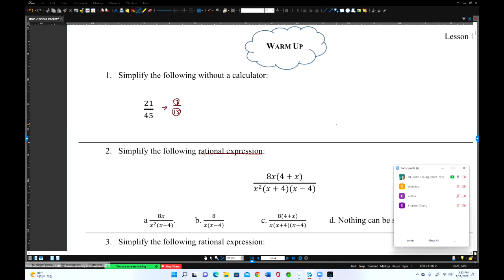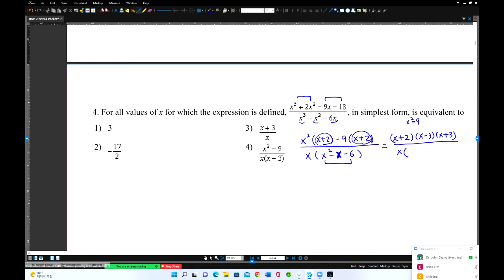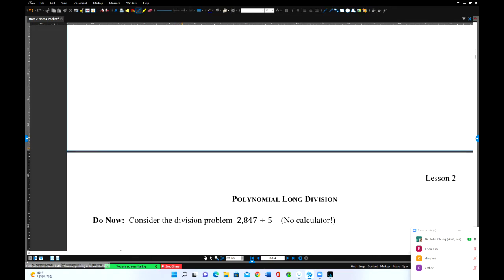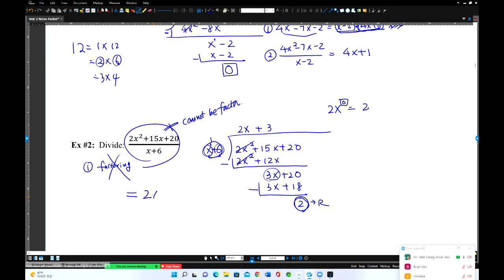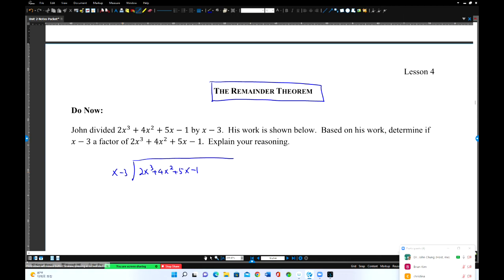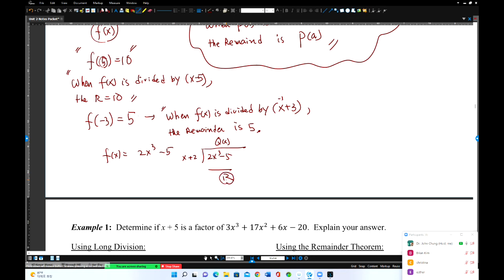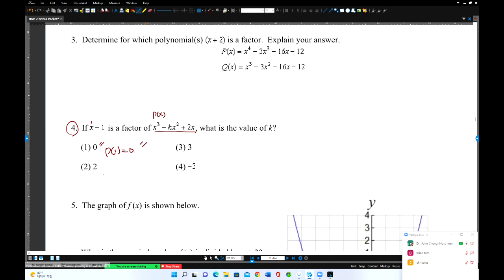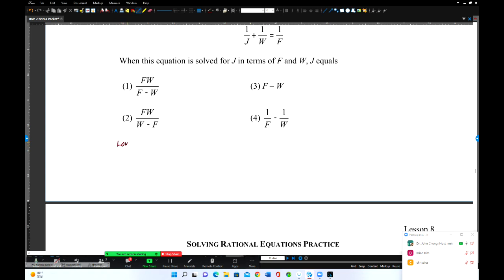2022 Summer ALG2 Lesson 3